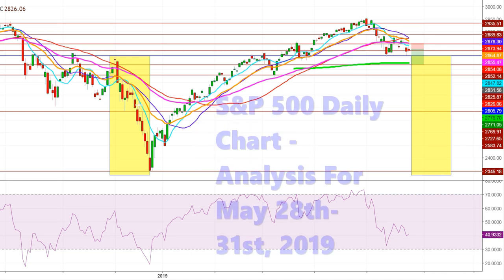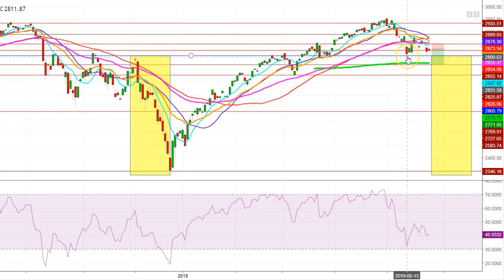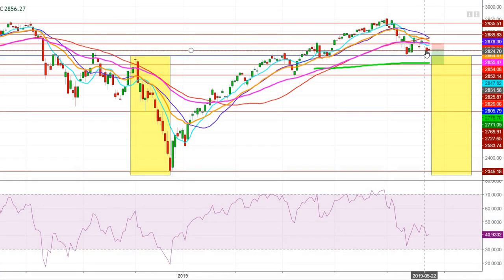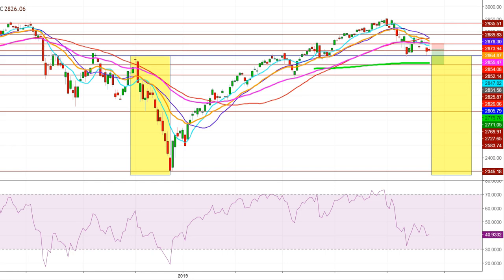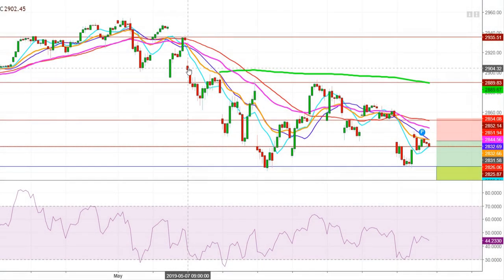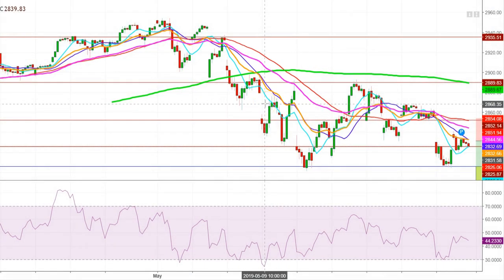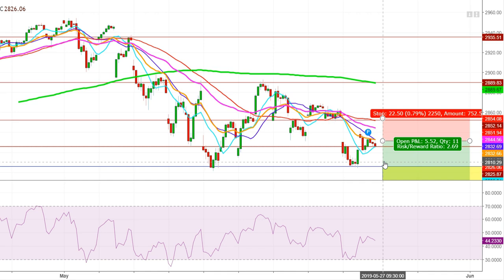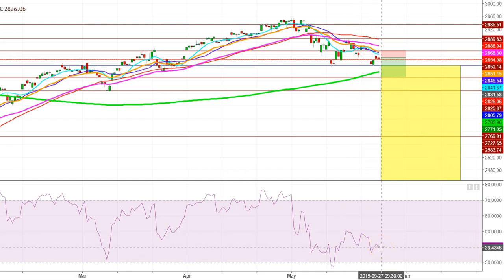S&P 500 Technical Analysis Of Series Of Gaps Downs In May, 2019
This video explains the reasons what make S&P 500 to remain bearish.  This analysis also explains the technical analysis of the series of gap-downs during the Month of May, 2019 amid growing concerns of tilting tariff trade war which may enhance the fear of global economic slowdown.

1. This content is for information and educational purposes only and should not be considered as an investment advice or an investment recommendation. Past performance is not an indication of future results. All trading carries risk. Only risk capital be involved which you are prepared to lose.

2. Remember, YOU push the buy button and the sell button. Investors are always reminded that before making any investment, you should do your own proper due diligence on any name directly or indirectly mentioned in this video. Investors should also consider seeking advice from an investment and/or tax professional before making any investment decisions. Any material in this analysis should be considered general information, and not relied on as a formal investment recommendation.